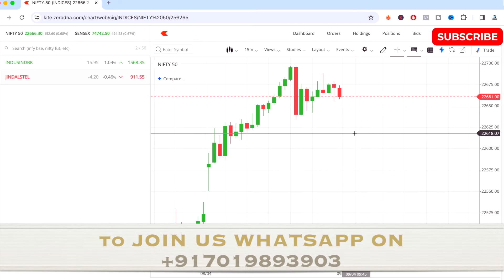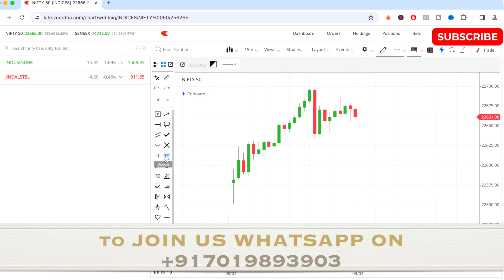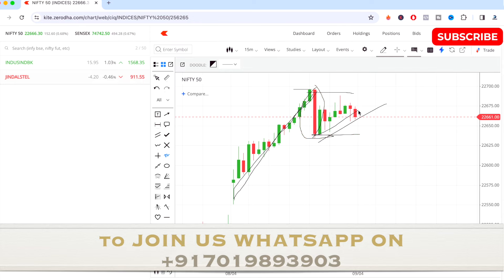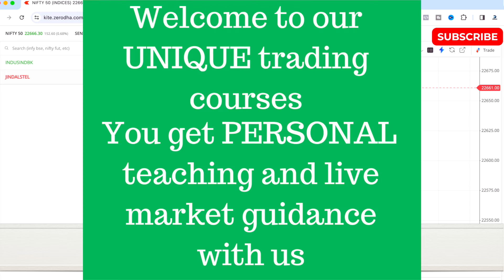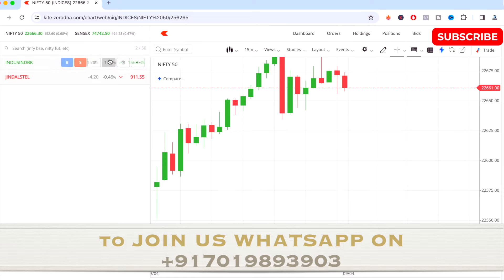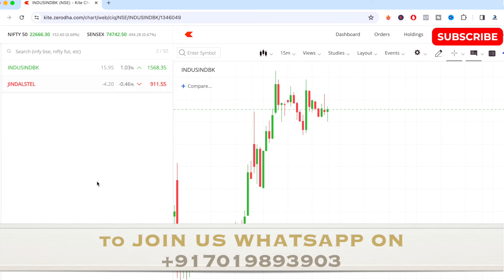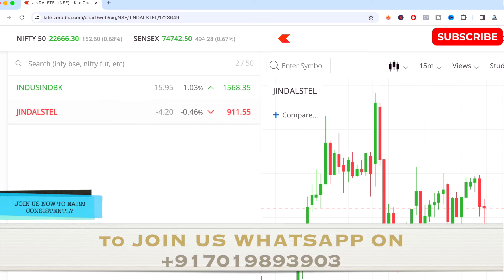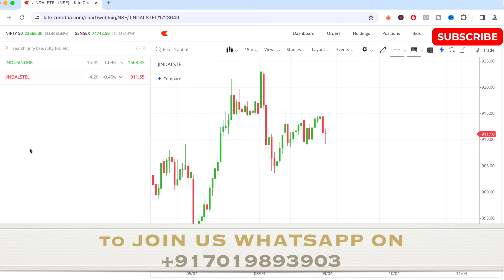intraday stocks for tomorrow 9 april| Best stocks | Darshan tech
intraday stocks for tomorrow 9 april| Best stocks |  Simple strategy no indicators| Darshan tech